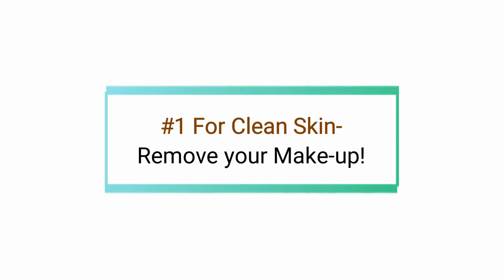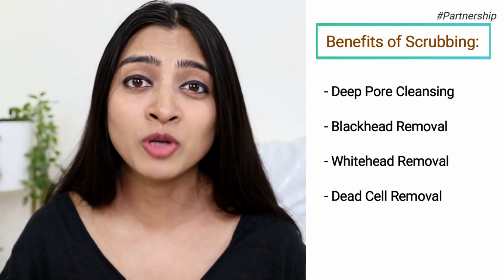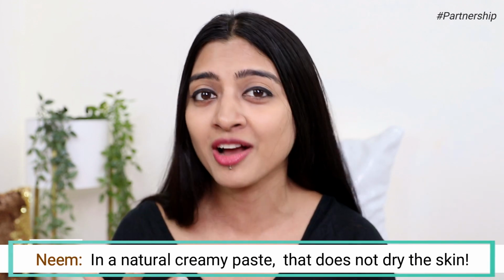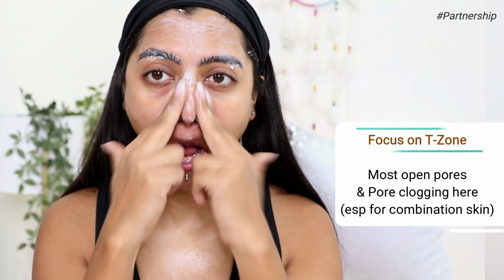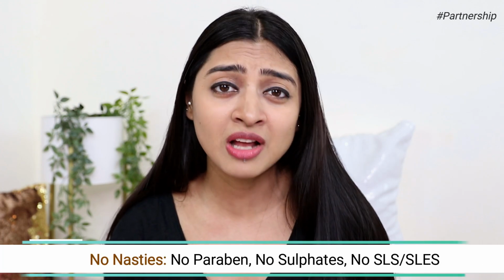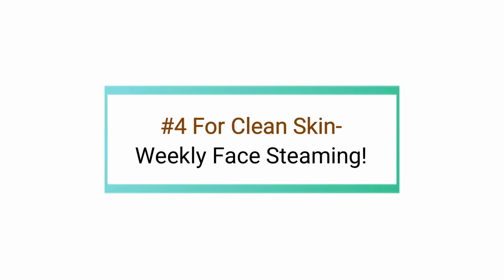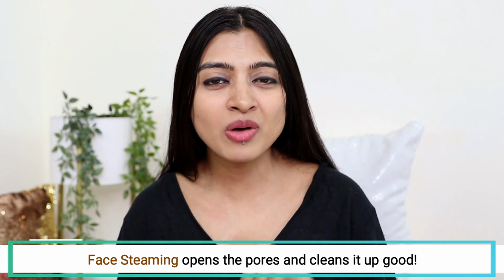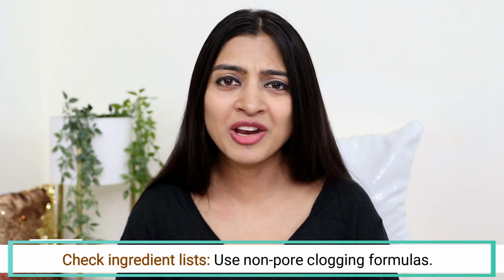How to Keep Your Skin Squeaky Clean in Summer!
Ad - Video in paid collaboration.

If you are someone who sweats a lot, gets clogged pores, or wears makeup…keeping the skin clean can be a challenge.

However, it's the first crucial step of any skincare routine.
Only if the skin is clean can it heal, repair, recover and glow!

Here are 5 tips to Keep Your Skin Squeaky Clean in summer!

Full disclaimer, these Himalayafacescrub were sent to me by the brand for this collaboration, but since I tried them out, I have genuinely liked them too. My personal favorite is the Himalaya Purifying Neem Scrub, with Neem and Apricot.

 It contains Natural Neem’s Creamy paste that does not leave the skin dry,
And Apricot granules are made of real natural exfoliants. This power combo…gives a gentle exfoliation experience that doesn’t feel harsh on the skin, and feels so light and easy on the skin which makes it the bestfacescrub for glowing skin and clean skin!

The texture is creamy,I love how the granules are super tiny so they don't feel harsh but more like a gentle massage on the skin, while you clean it up really well.

Using a scrub just 2-3 times a week helps skin clean and refreshed, scrubbing is such a must-add to the skincare routine esp during summer!